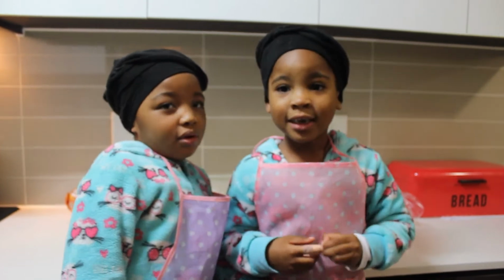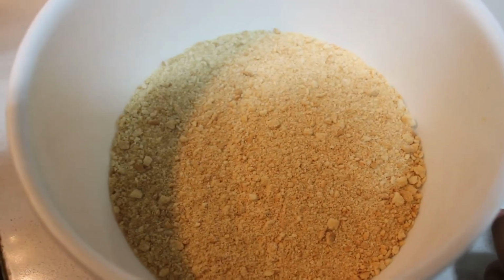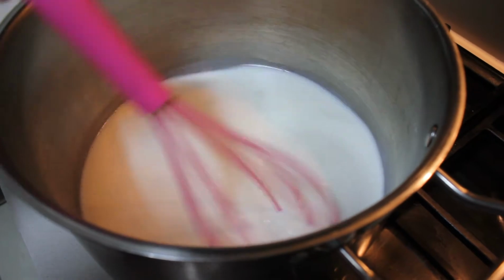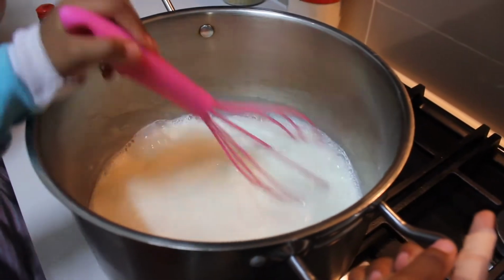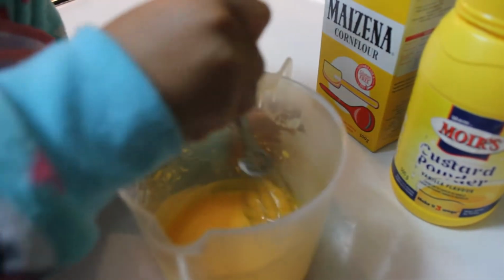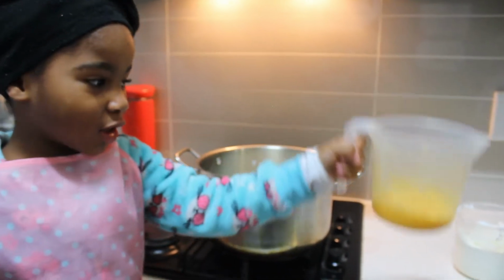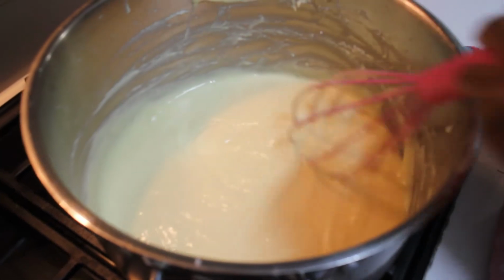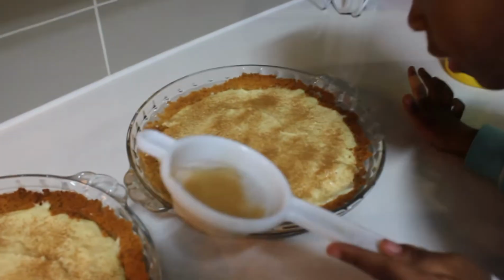Our Creamy Home-made Milk Tart Recipe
Hi Guys

We Know its been a while since we posted,but we are going to definitely be more consistent from now on. Therefore we wanted to share a easy yet yummy recipe with you guys , our family loves milk tart . So we hope you guys enjoy this video.